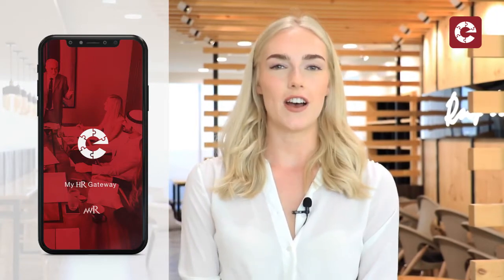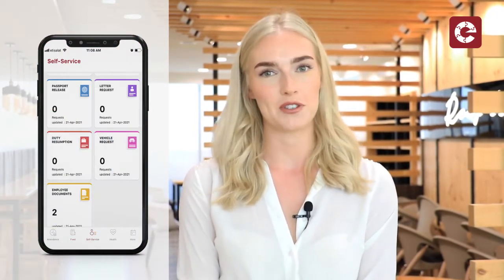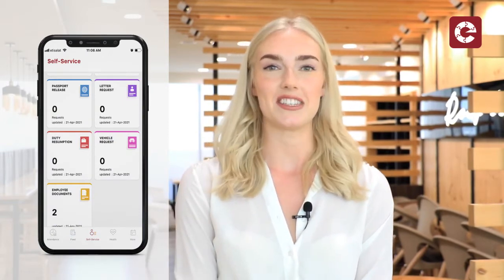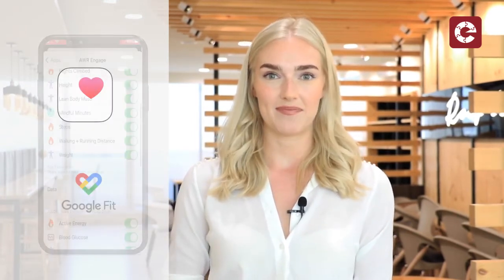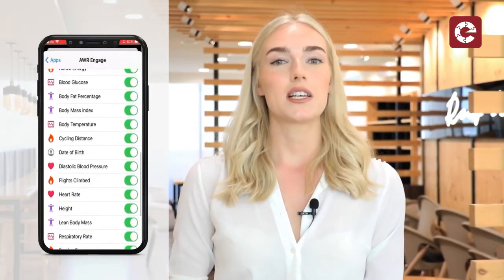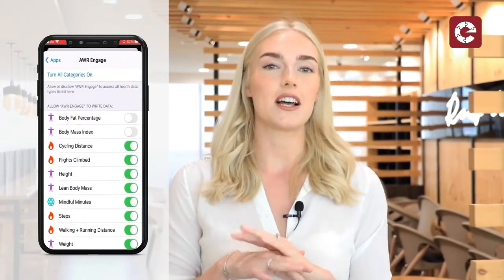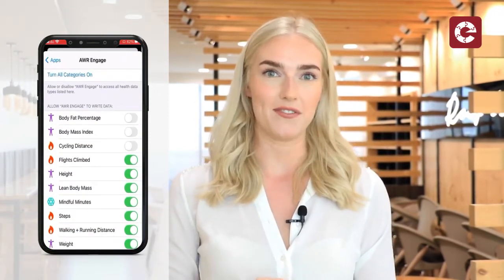AWR Group - Engage App Health Data Use